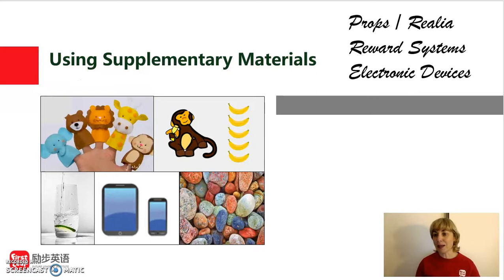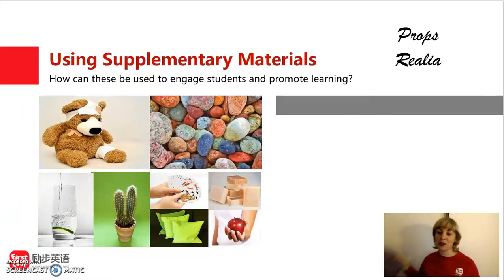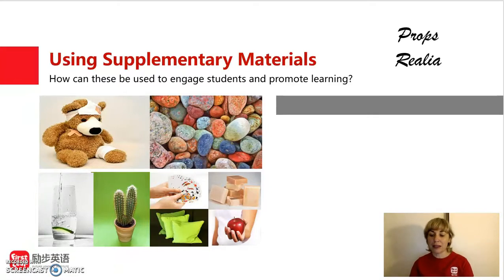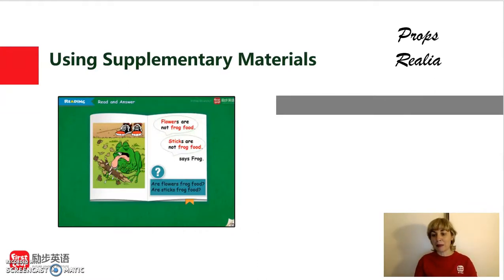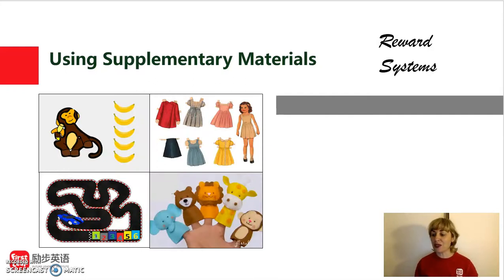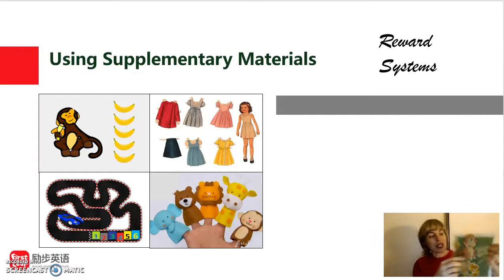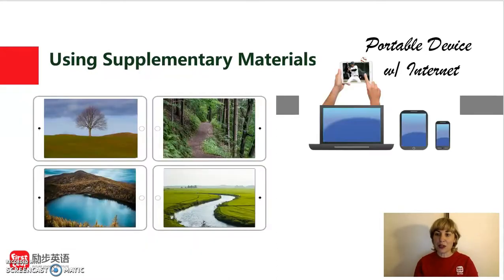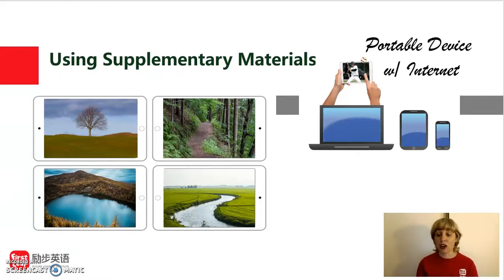Supplementary Materials Part 3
Party 3